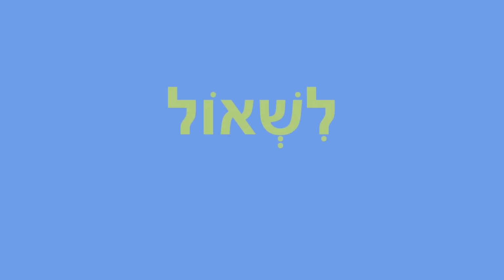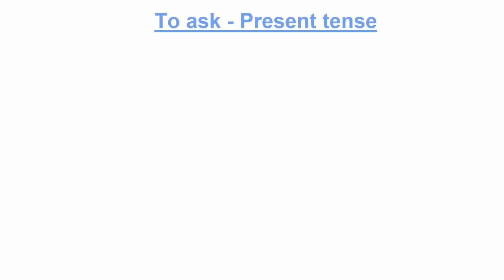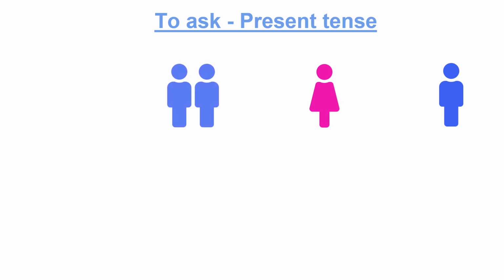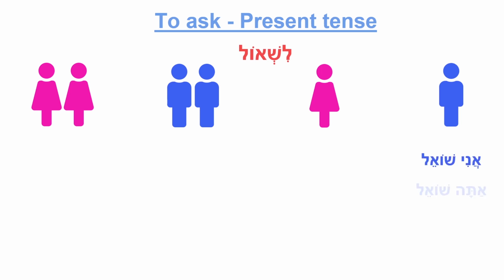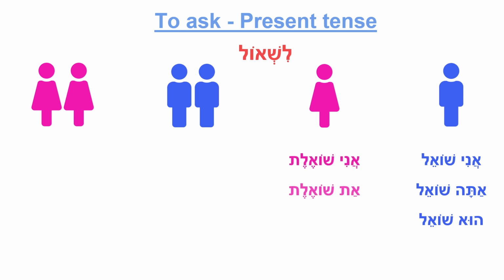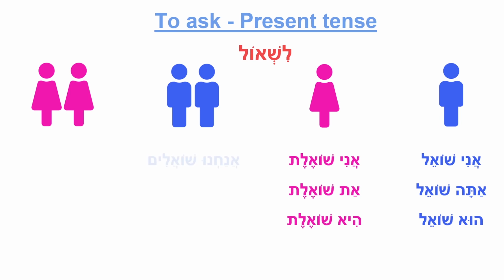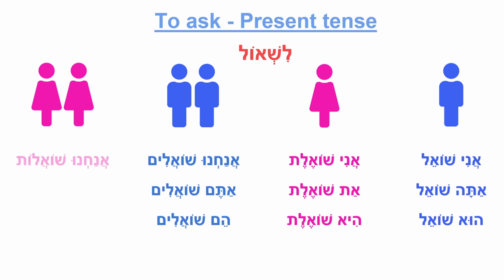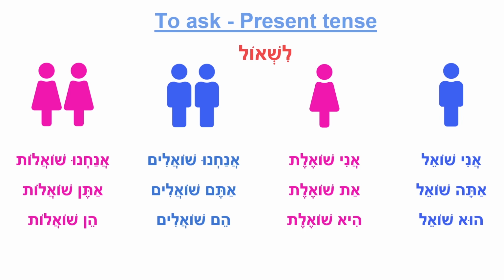Hebrew for Beginners · The verb to ask · Conjugation · Lesson 19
Skype: david2007a

Hebrew For Complete Beginners.

Have you ever wanted to speak Hebrew?
Have you ever tried learning Hebrew before?
Maybe you've tried learning from different resources or in different "Ulpans", or other Hebrew schools,
but felt that you are not really able to speak?
Most likely, because non of these focused on your actual speaking abilities.
that there is a method, that will make you speak 90% of the time that you are studying?
And not just speaking, but speaking correct conversational Hebrew.
A method, that is all about the engagement of the learner.
A method, that is focused on the development of the learner's active speaking abilities.

My name is David, and it will be my pleasure to become your Hebrew tutor.
I am a native Israeli-born Hebrew speaker.
I have started my journey as an online Hebrew tutor back in 2018.
I have taught over 2000 hours of one-on-one Hebrew lessons to over 200 students of different levels of Hebrew proficiency.
Most of them were complete beginners, so I had to teach Hebrew from scratch.
After I have taught them the AlefBet, I had to start teaching them to speak Hebrew and help them improve their reading and writing abilities.
Throughout my tutoring career, I have developed a unique, structured, methodological way of teaching beginners not just to read and write in Hebrew,
but also to speak correct Hebrew.

The concept is simple. It is all about learning small portions of grammar and putting them to immediate use.
How?
For example, we learn the conjugation of the verb to speak in the present tense, write it down in our notebooks, and then exercise with it.
The exercises look like this:
When you see a sentence in English, you pause the video and translate it out loud to Hebrew.
After you've done so, you play the video and see if you got it right. If you didn't, you need to write the sentence down in your notebook.
After watching the whole video, you take a look at your notebook and see what sentences you were not able to get right on your first try.
Afterward, you rewatch the video until you are able to translate every single sentence correctly.

It's all about practice and exercising.
The more you speak, write and read, the better you become.
And this is exactly how we are going to work together.
The only thing you will need is a notebook, a pen, and plenty of excitement and motivation to learn such a beautiful and unique language as Hebrew.